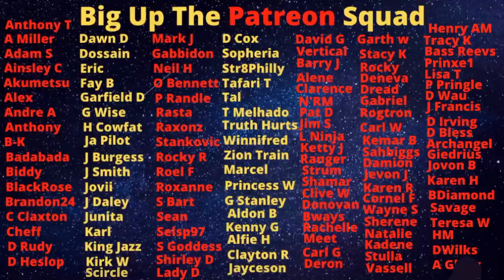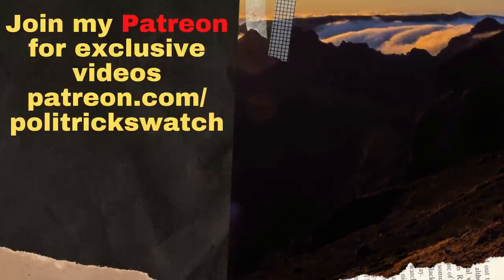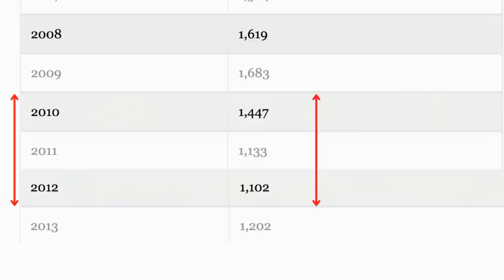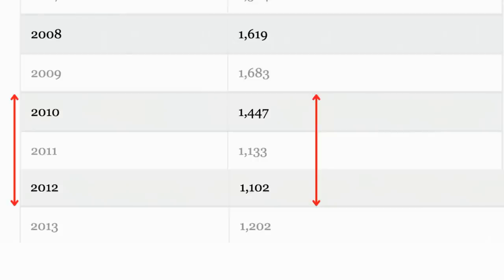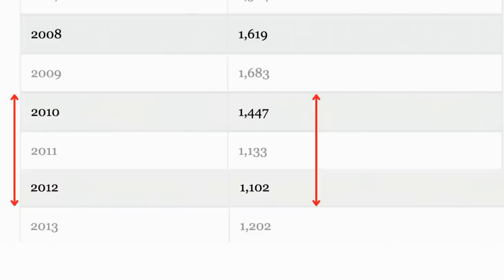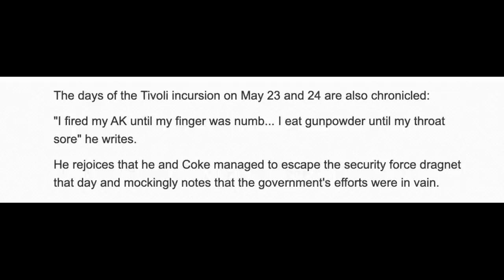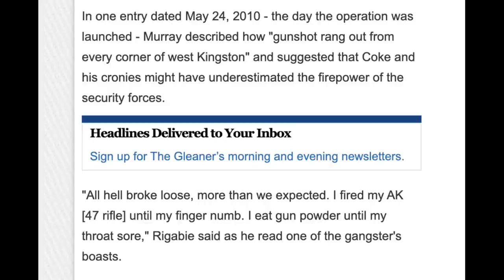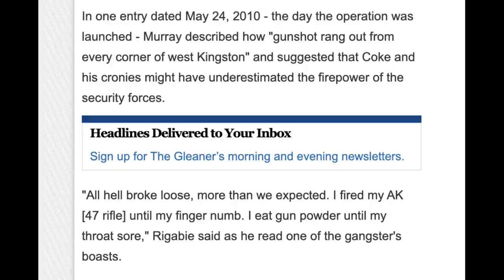Cedrick "Doggy" Murray Became A Star "Witness" By Accident After His Death....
Watch My Show "Big People Corner" And See Exclusive Content

Politricks Watch Is A Jamaican Vlog channel that is dedicated to helping make Jamaica  better place regardless of the pushback from those who wish the opposite.

Big up!